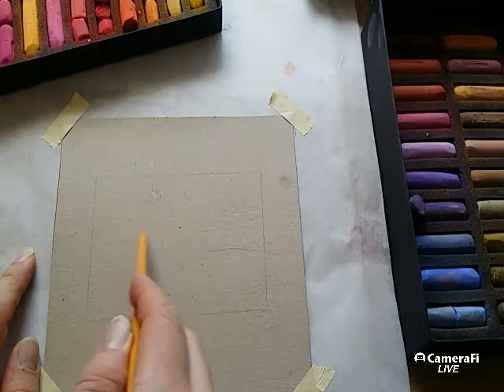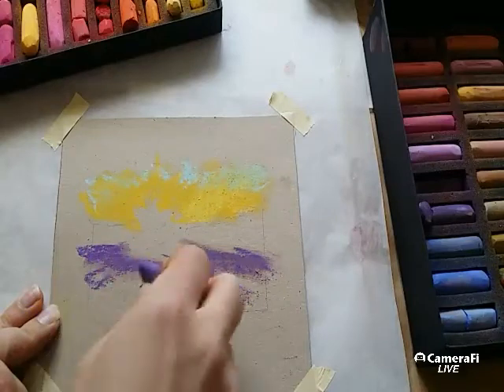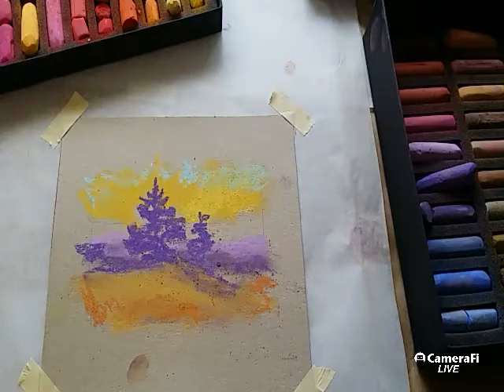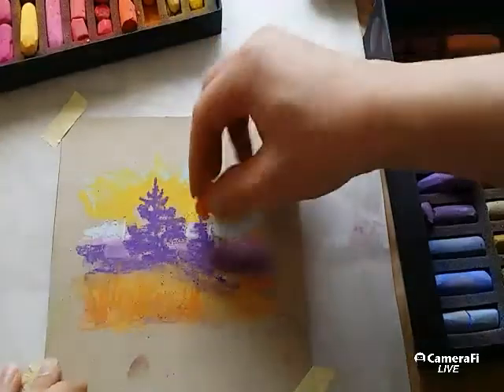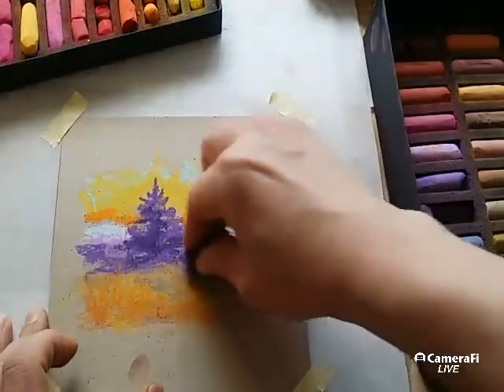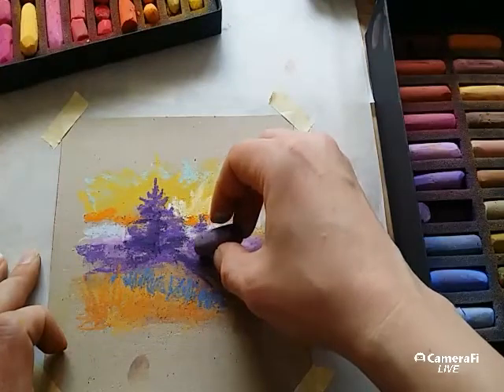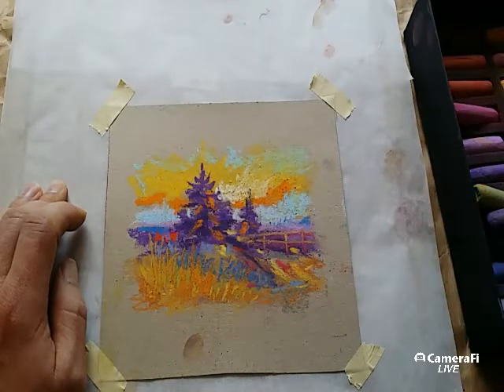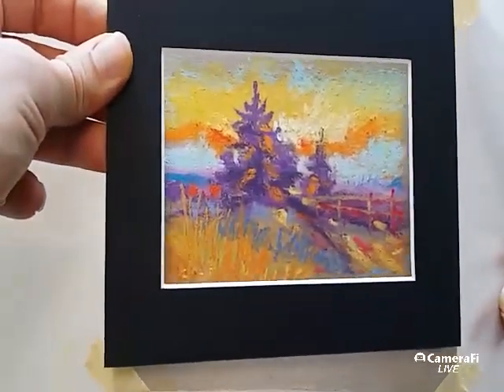🔴 Live Stream paint with soft pastels "Sunset"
Mikko Tyllinen's broadcast pastel live paint
Hope you enjoyed this live paint.
See you next Saturday at the same time.